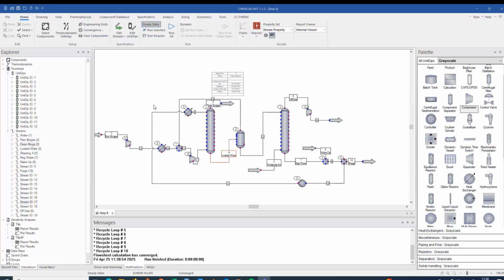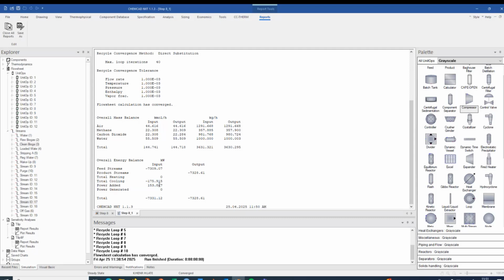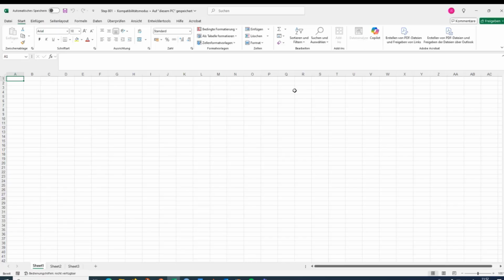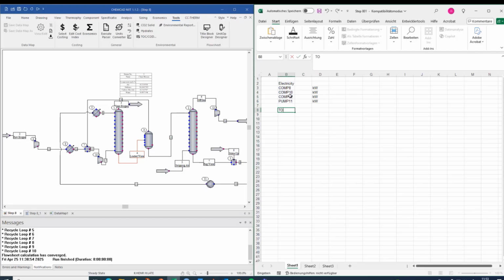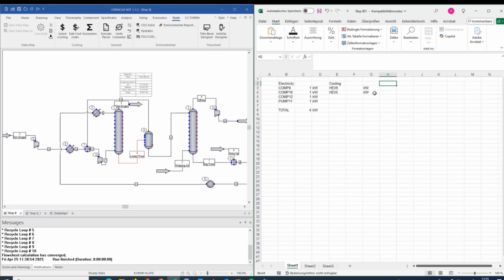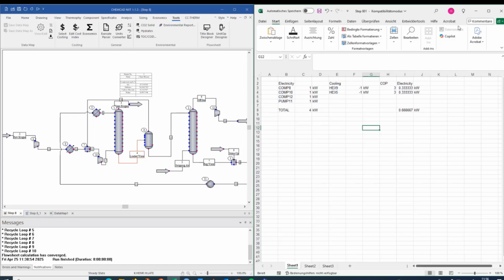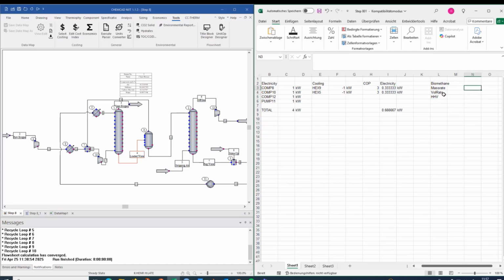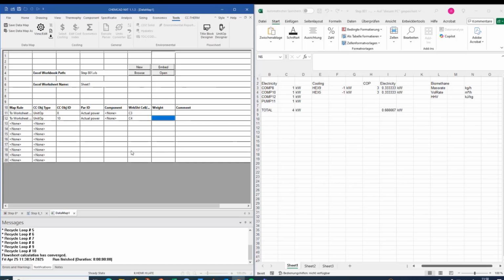Step 8: Calculate Utility Costs Using a DataMap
In this video, we will calculate the utility costs for the biogas process. We also demonstrate how easy it is to set up a DataMap within CHEMCAD which allows the user to access any variable in CHEMCAD and send it to Microsoft Excel, and then bring calculated values from Excel back into CHEMCAD.